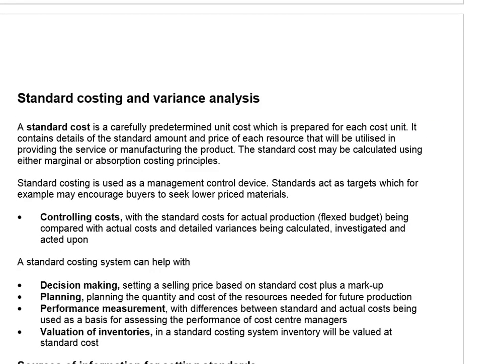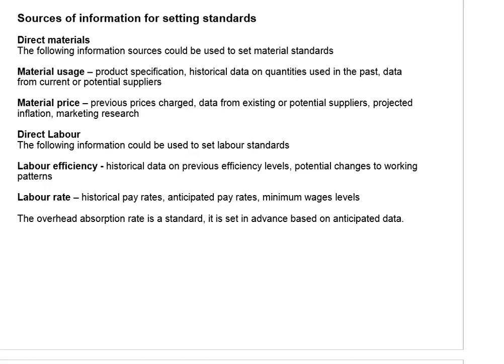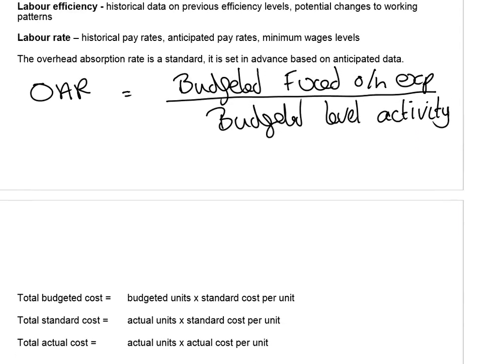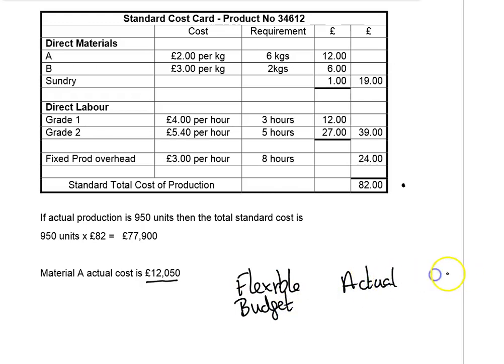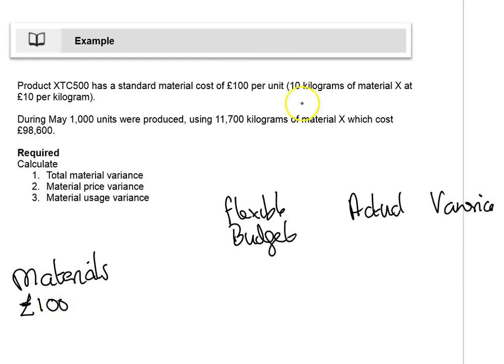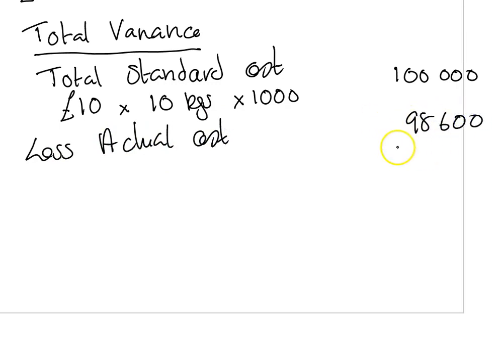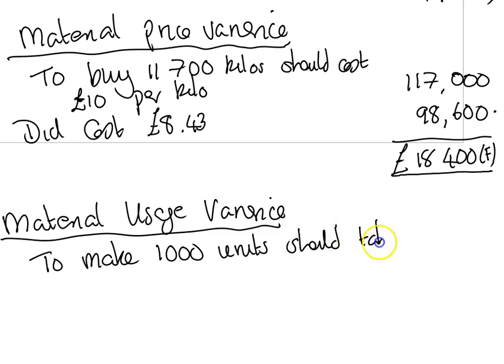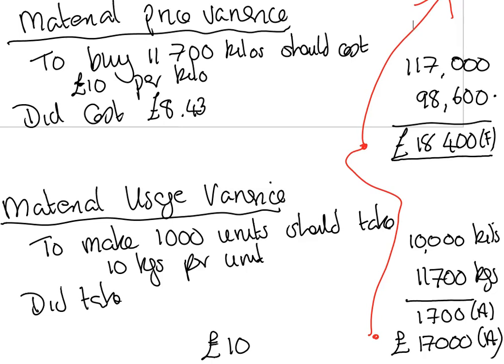standard costing 1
This video contains a brief introduction to Standard Costing